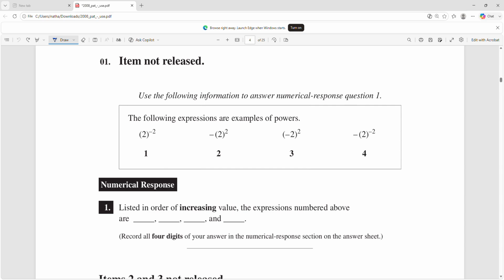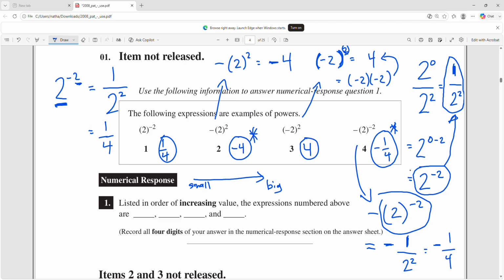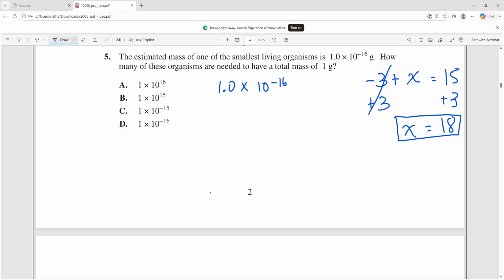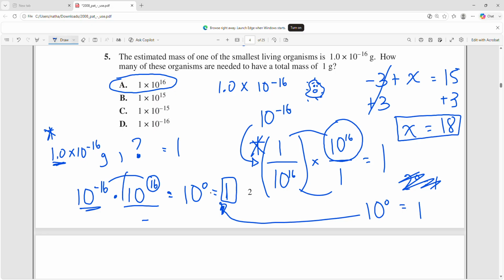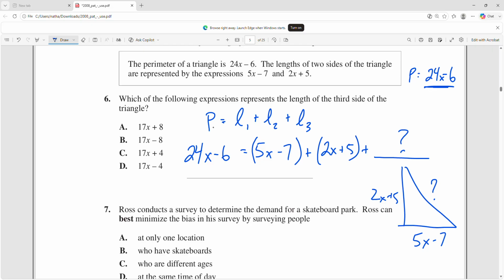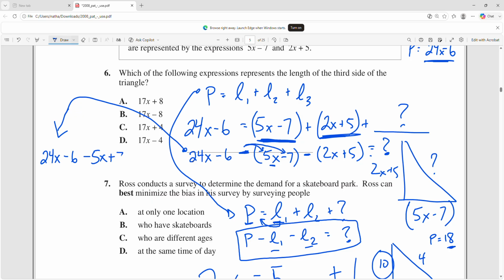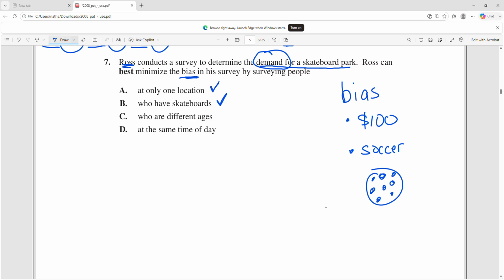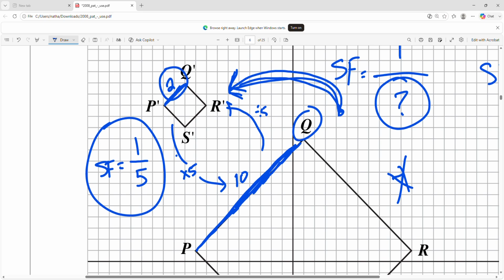2008 PAT Q1 Q8